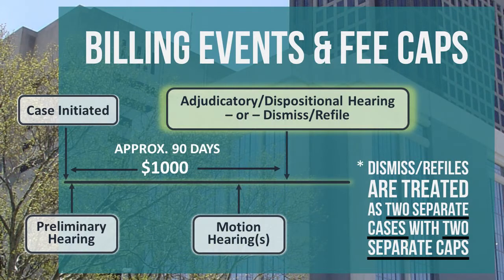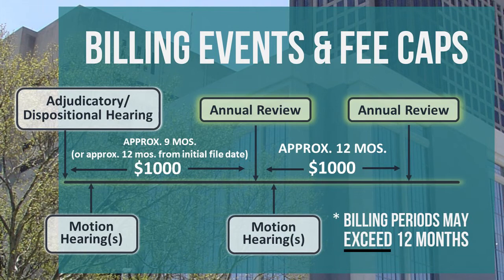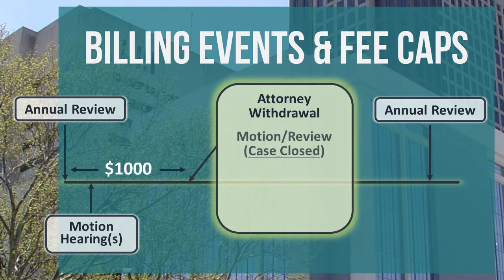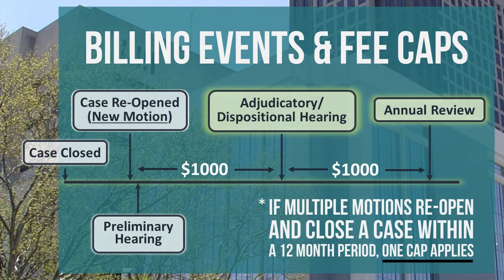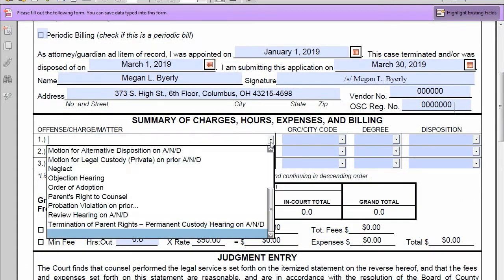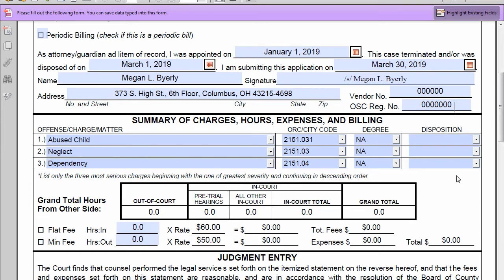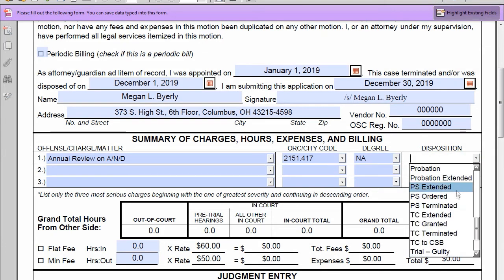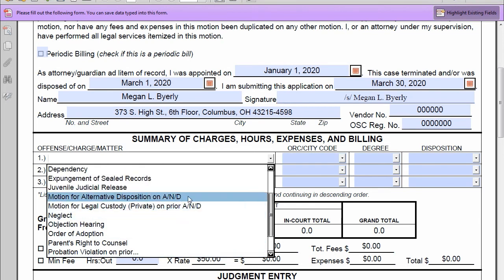OPD-1026R – When and How to Bill an Abuse, Neglect, Dependency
The Franklin County Court of Common Pleas, Division of Domestic Relations and Juvenile Branch Appointed Counsel Department presents a video series on “Instructions for Completing Form OPD-1026R: Motion, Entry, and Certification for Appointed Counsel Fees.

This video will specifically address the fundamentals of Abuse, Neglect and Dependency Cases.